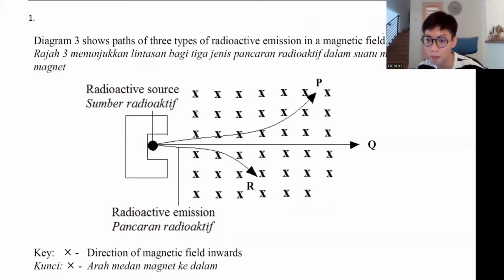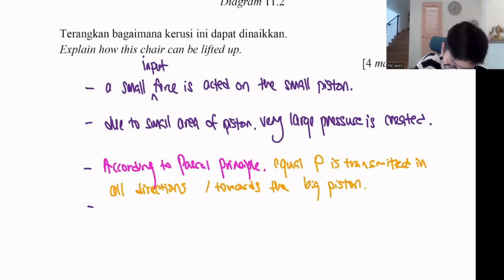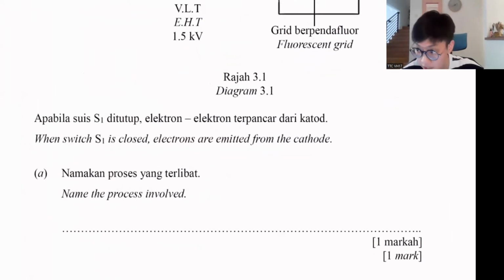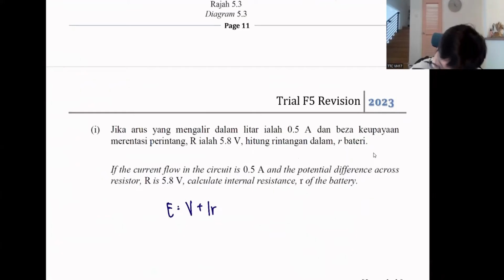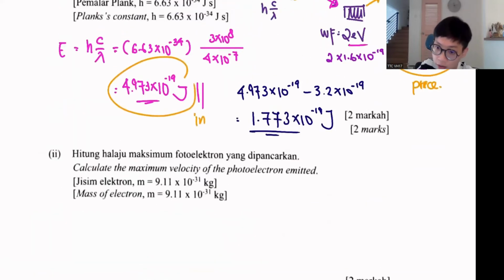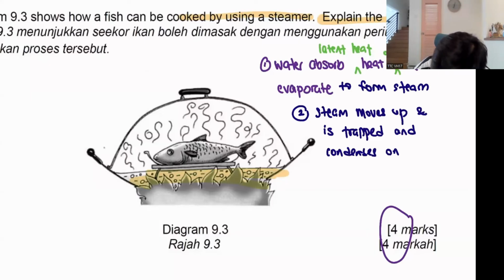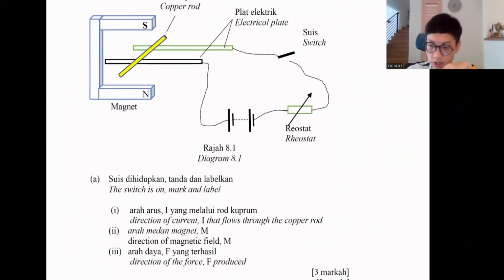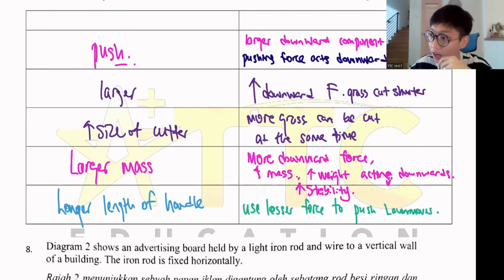SPM Physics || Last Minute Revision【ENG Syllabus】Trials with Material !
Physics Trial Last Minute Revision for SPM 2023/ SPM 2024.
KBAT Questions (Focusing on F5 back chapters)
Must know before SPM and Trials